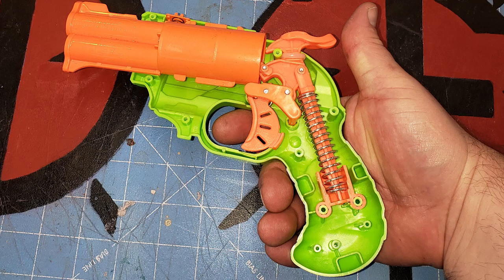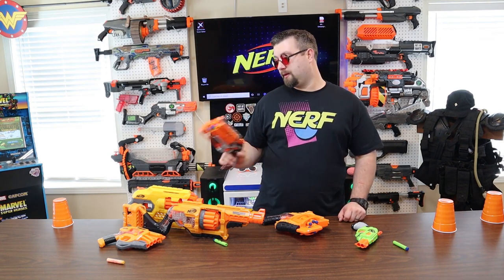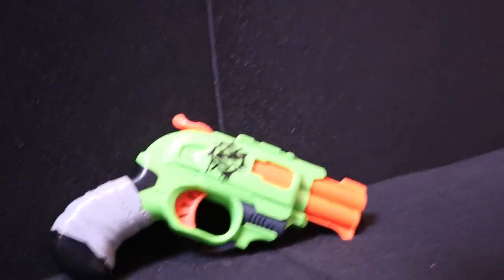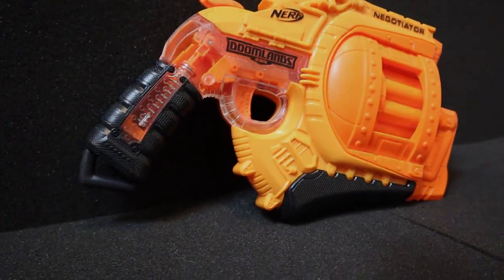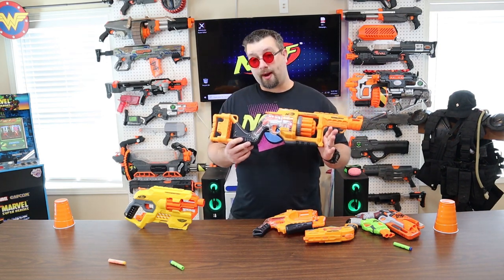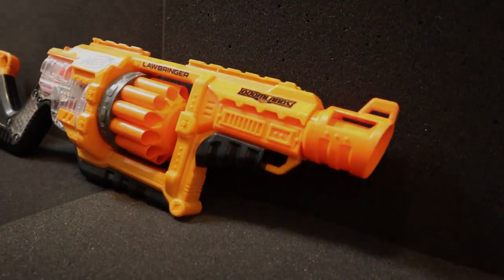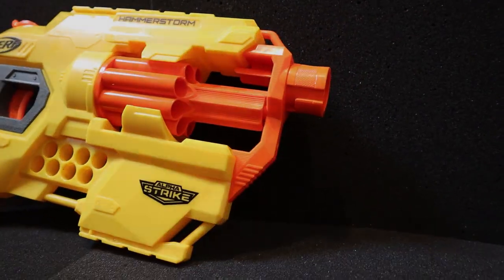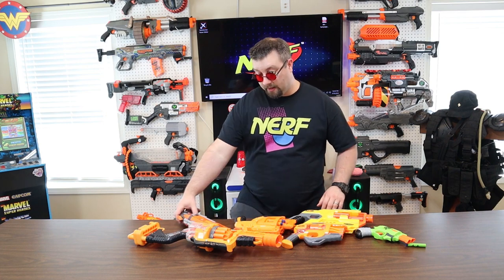HammerPrimed A Short Documentary About Hammer Primed Blasters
In this video I go into detail about what a hammer primed blaster is, give some quick reviews of hammer primed blasters from the Nerf ZombieStrike, DoomLands and AlphaStrike product lines. I talk about potential mods and give my final impressions.